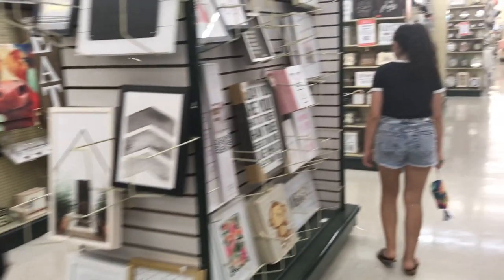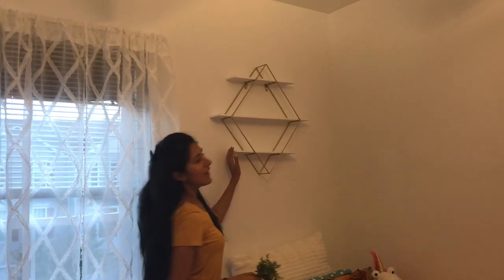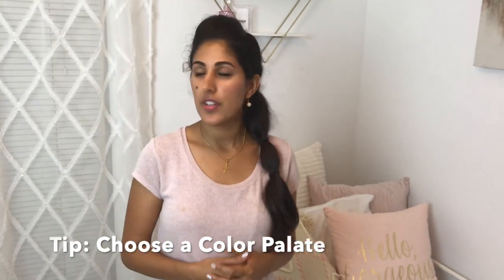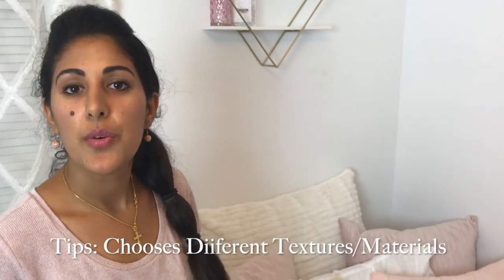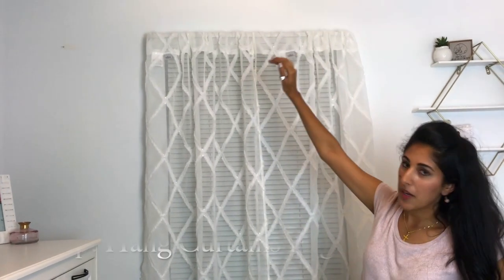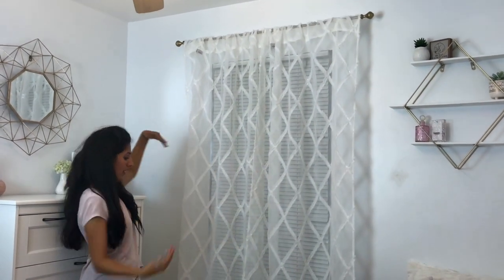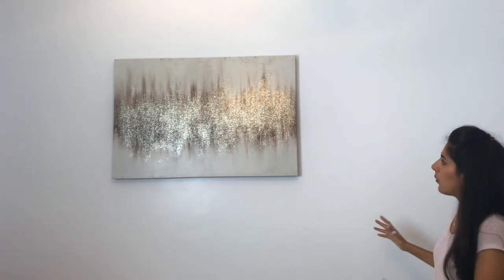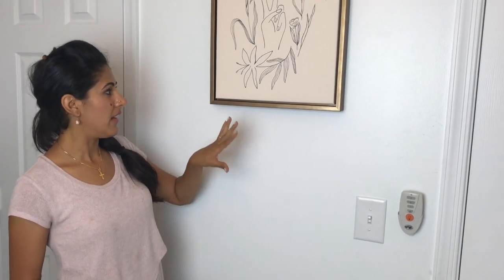Room Makeover for Teenage Girl! Pink & Gold Chic! 7 Tips!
This video is about a Room Makeover for a picky and unsureTeenage Girl! She changed her theme and style on me 5 times! The challenges were I could not change the light fixture, carpet, dresser or bed frame! She was so happy with the subtle Shabby Chic vibe! Hope the 7 Tips will inspire all of you to take on your own room makeovers!

Heartfelt Homes